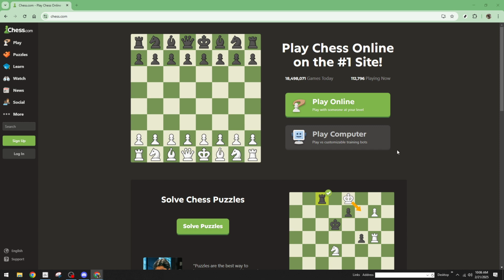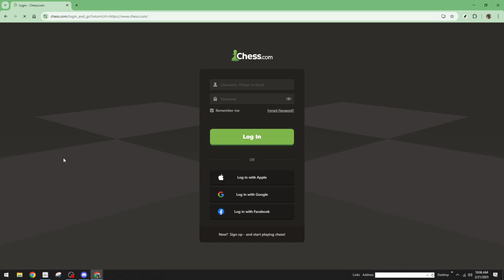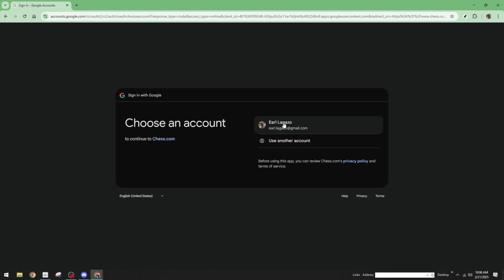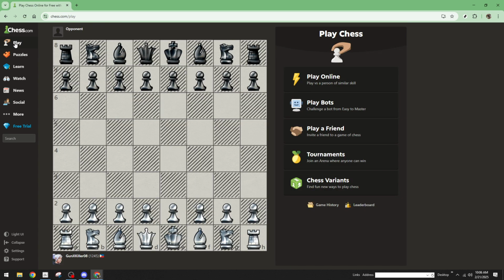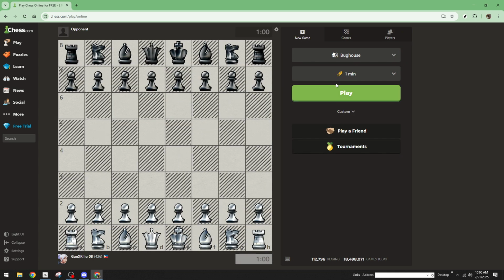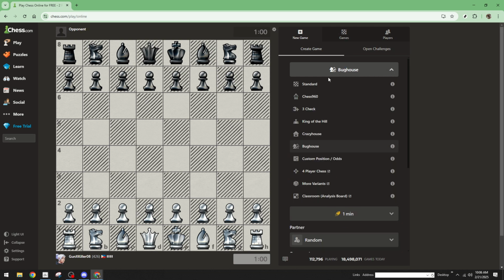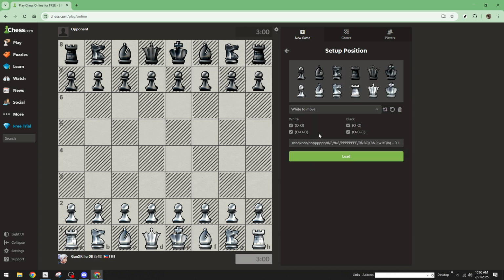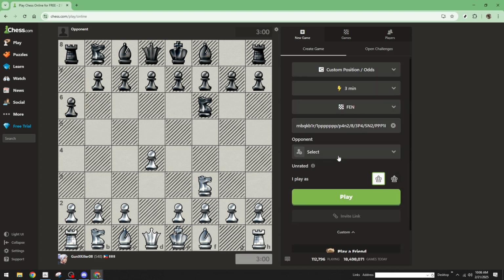How to Get Custom Position in chess.com Tutorial [2025 Full Guide]